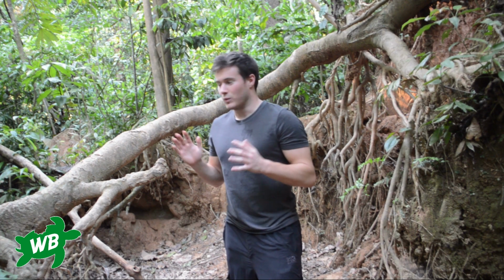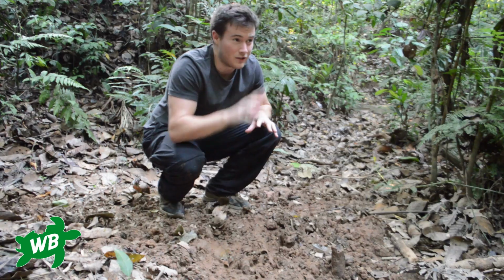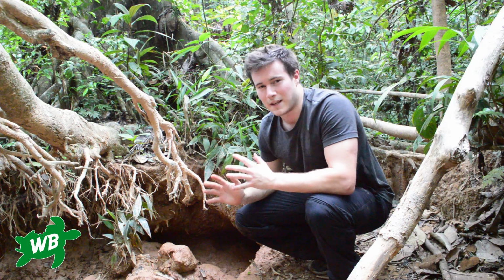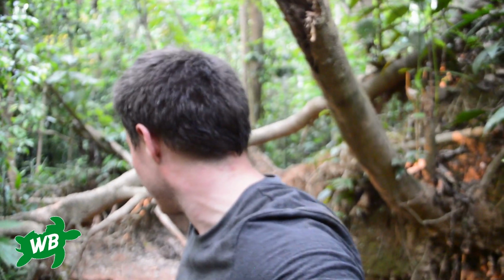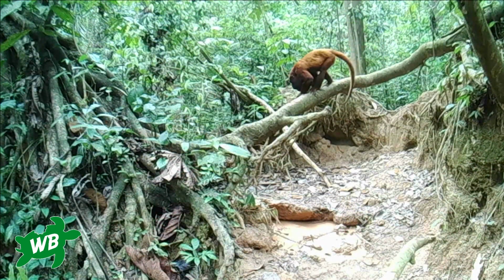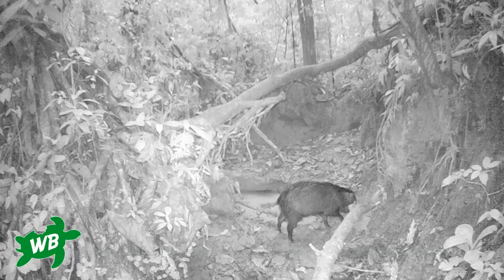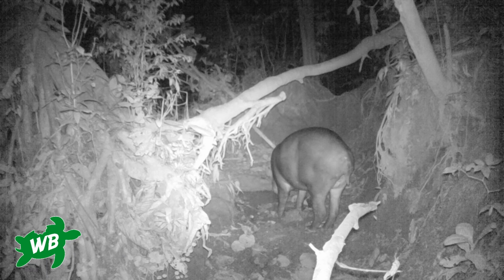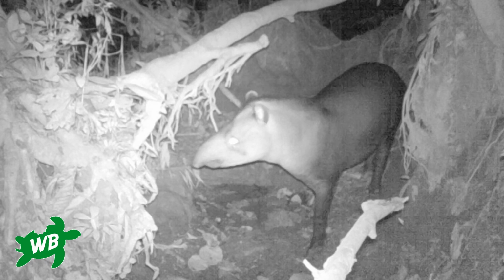Why do Animals LOVE Clay Licks?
We delve into the importance of natural clay licks in the Peruvian Amazon and using camera traps to reveal what animals use them!